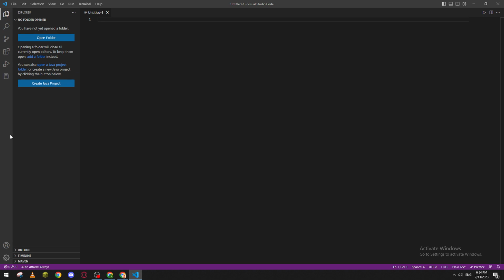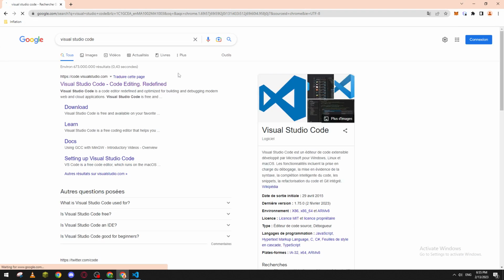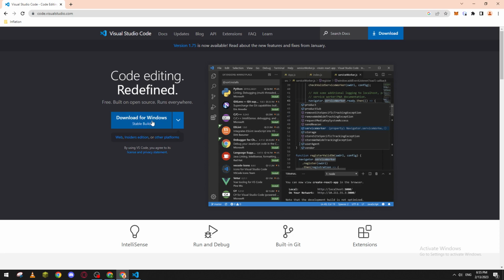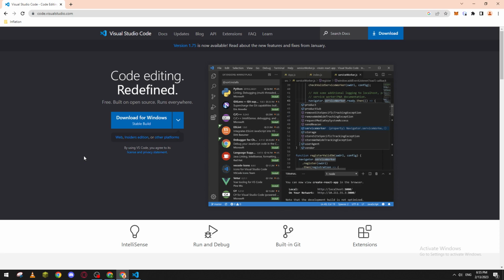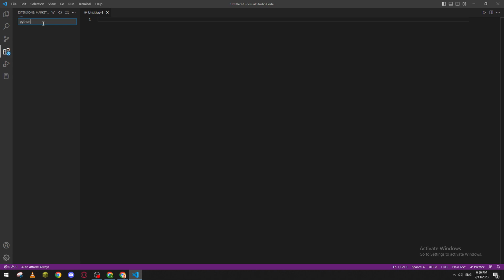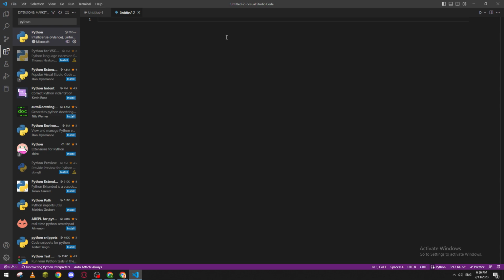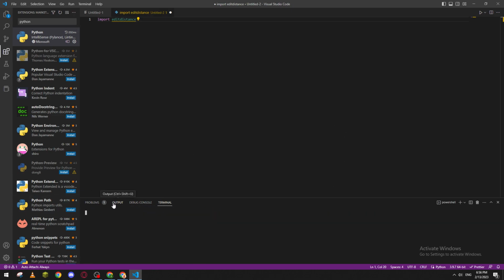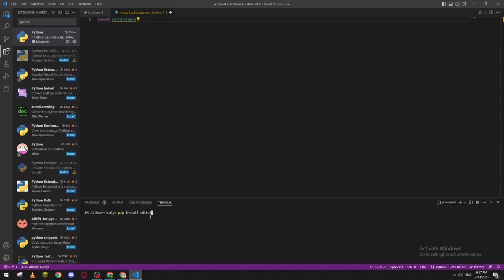How To Install Modules Visual Studio Code Tutorial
Today we talk about install modules,module,install modules vs code,visual studio code